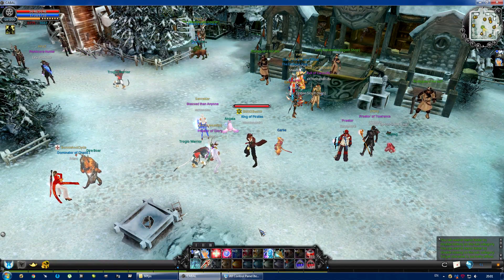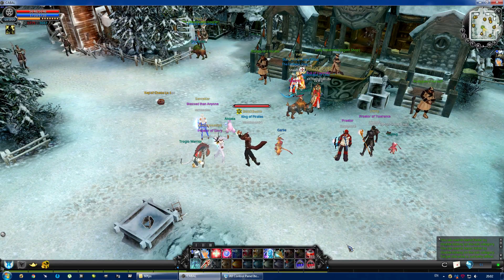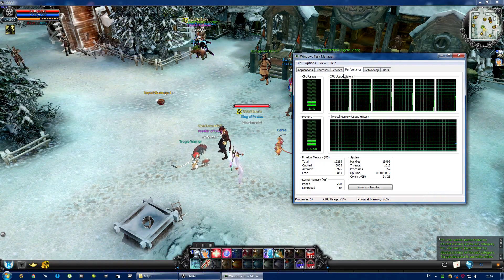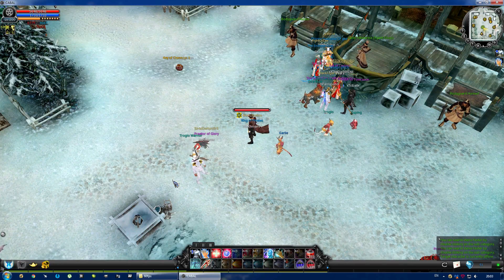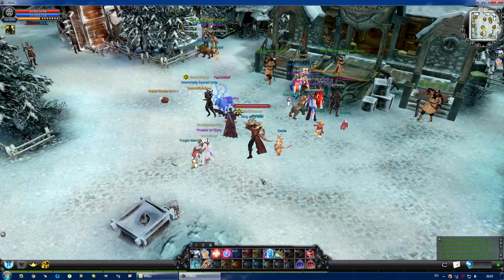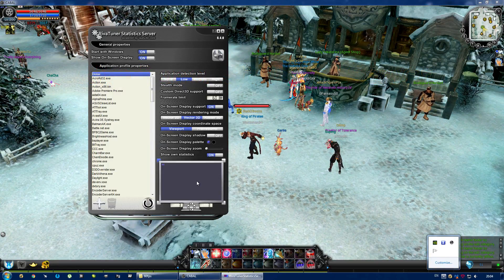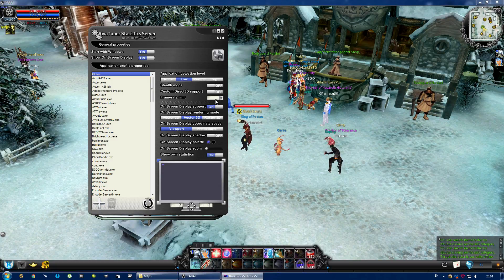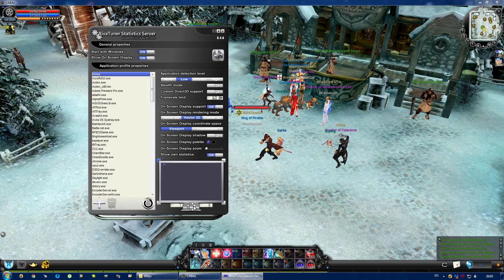Capping FPS in computer games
Ahoy!

As the title says, in this video I'm showing you how to cap your FPS in CABAL, and pretty much any other game that runs on PCs.